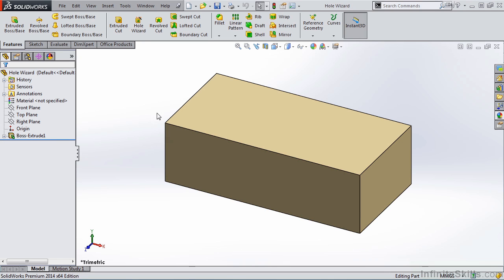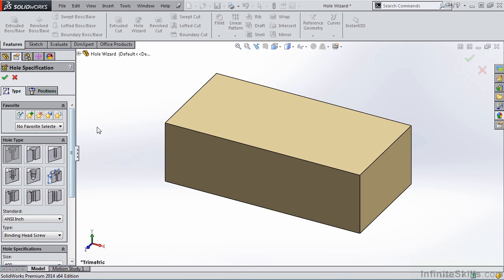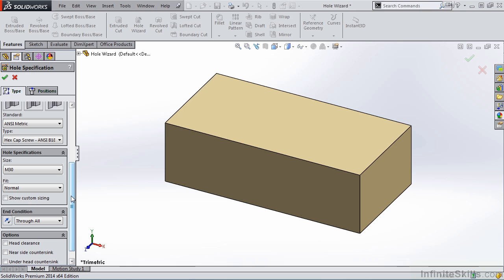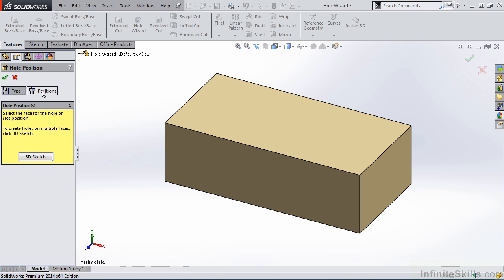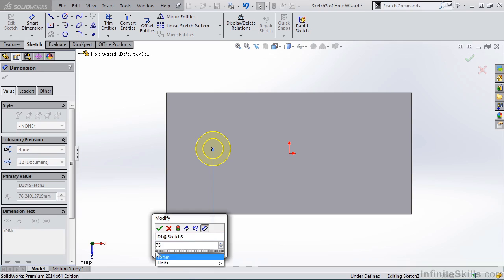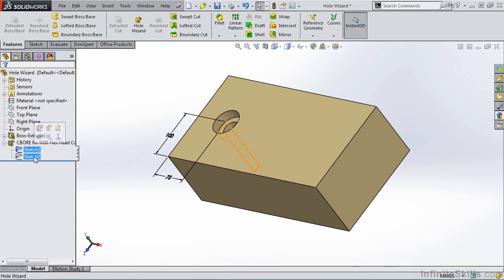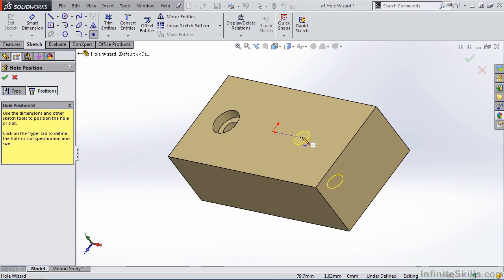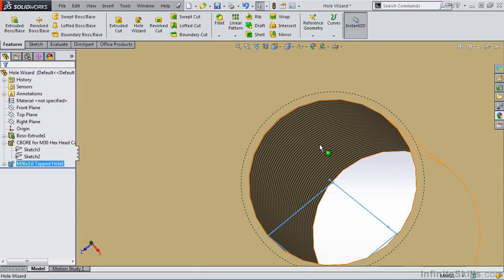SolidWorks 2014 Tutorial | Hole Wizard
Want all of our free SolidWorks training videos? Visit our Learning Library, which features all of our training courses and tutorials

More details on this SolidWorks 2014 training can be seen This clip is one example from the complete course. For more free SolidWorks tutorials please visit our main website. YouTube